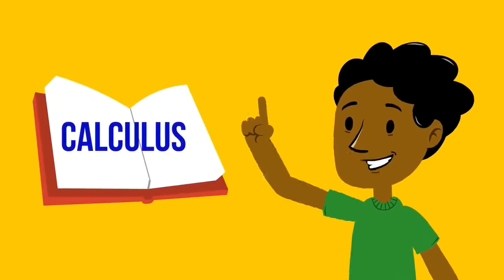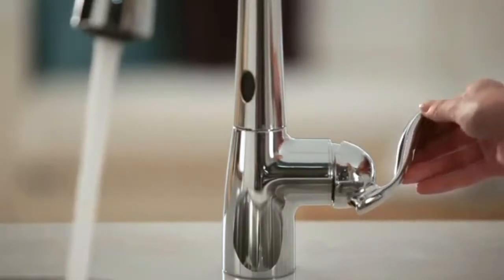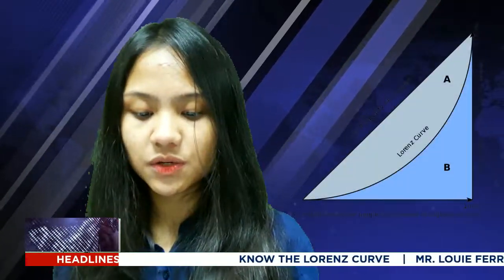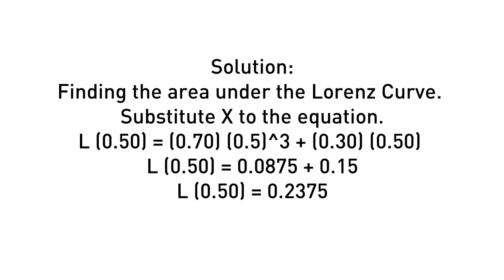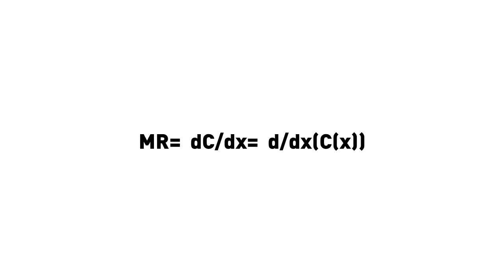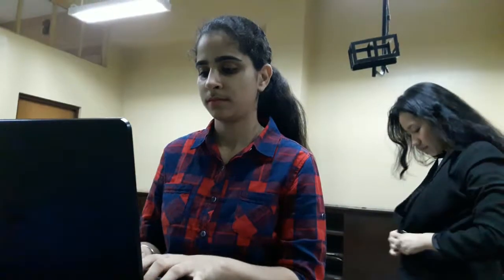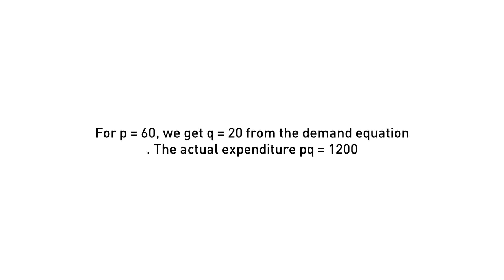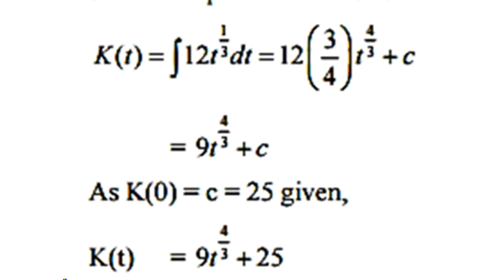Application of Integral Calculus in Economics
Group Members:
MAREEYA CRISOSTOMO
PRICHELLE REBUENO
CHAZEL CASANOVA
MIGUEL UMALI
ALYSSA PETROLA
KHAILA ORTIZ
NAVPREET KAUR
TREV HERNANDEZ
ALDRIN PENERO